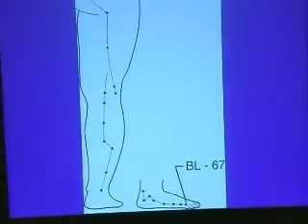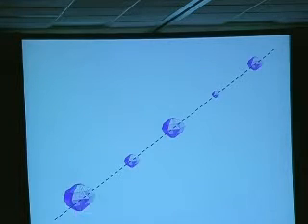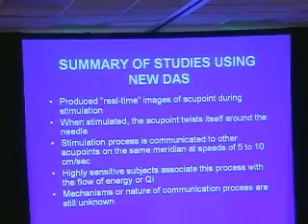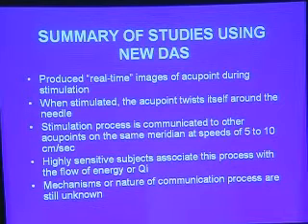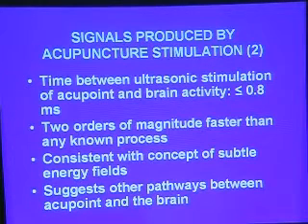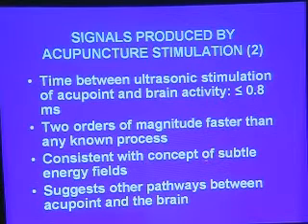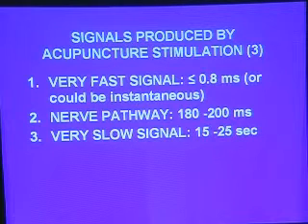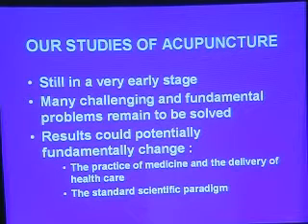SSE Talks - Imaging Acupuncture Points with fMRI 2/3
Title:
The Imaging of Acupuncture Points and the Characterization of Signal Pathways Using fMRI and Quantitative Ultrasonic Methods

Summary:
Professor and NIH director Joie P. Jones discusses an on-going project that utilizes computer imaging to map acupuncture meridians and their physiological pathways in the body.

About the author(s):
(1) Department of Radiological Sciences, University of California Irvine, Irvine, CA, USA; (2) Bae Institute of Immune Enhancement, Tustin, CA, USA.